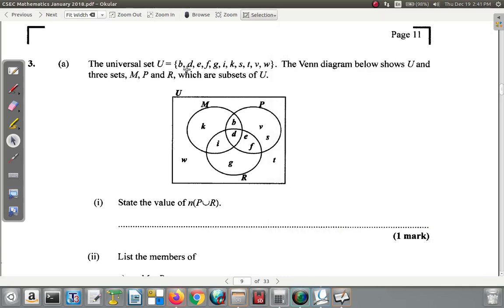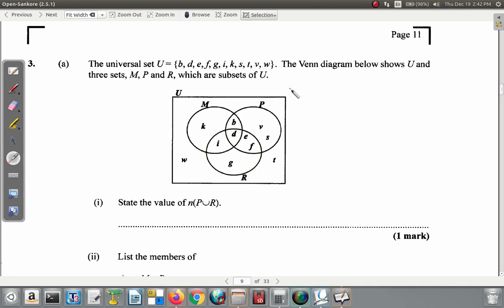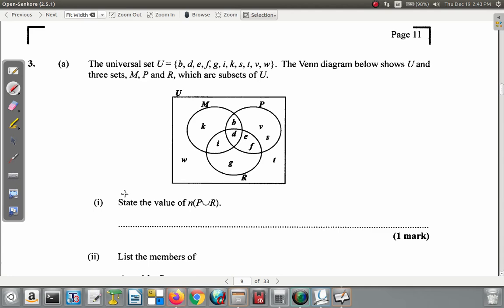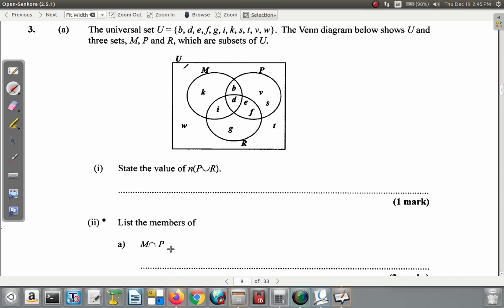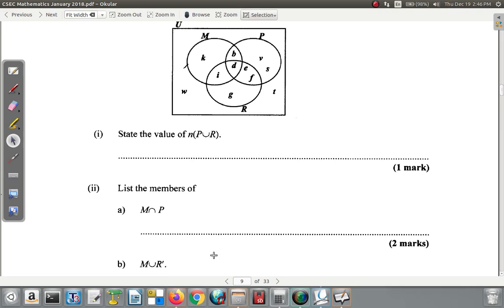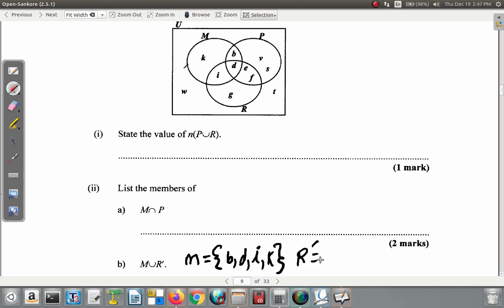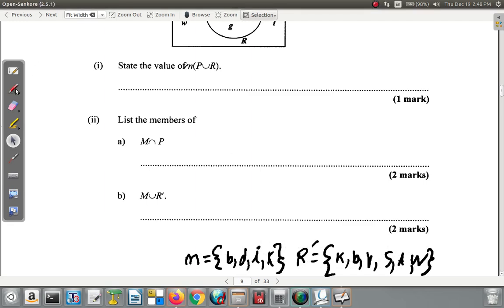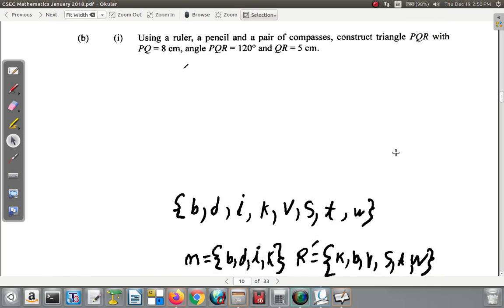January 2018 Question 3 a. CSEC Mathematics Past Paper Solution